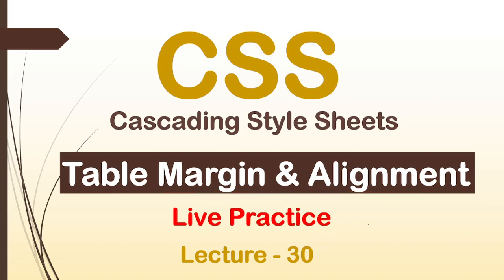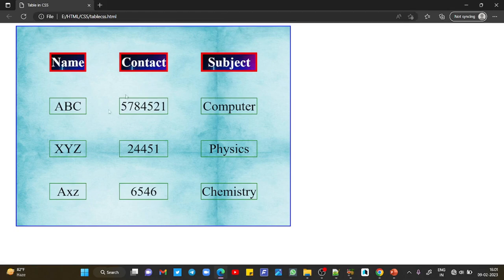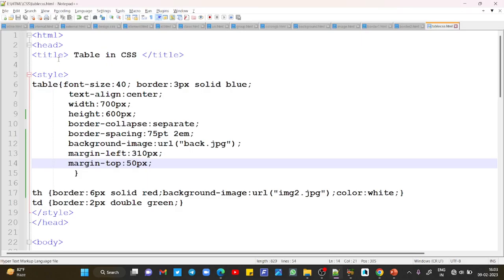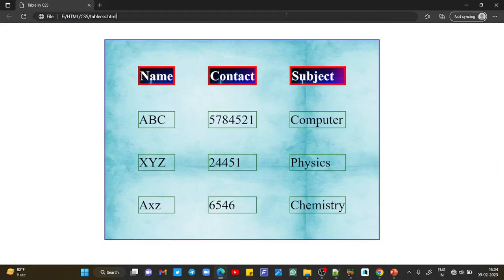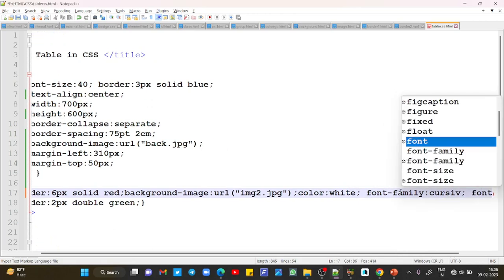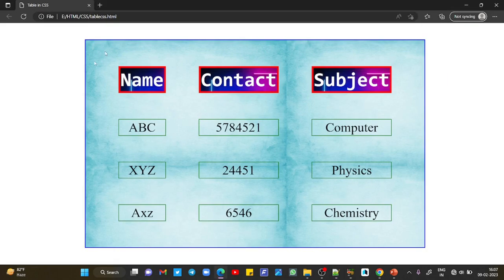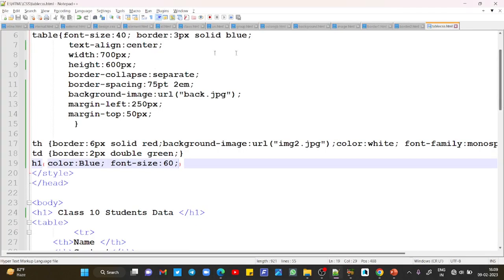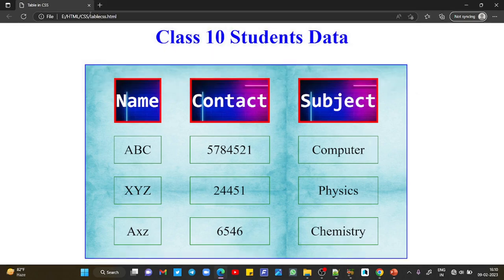CSS Table Margin & Alignment | How to create an interactive table with CSS | Lec - 30